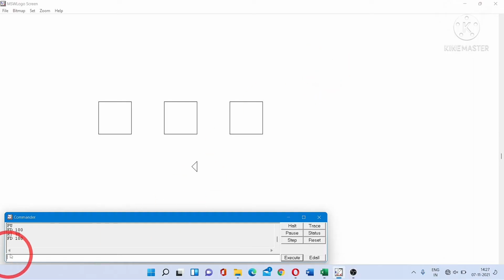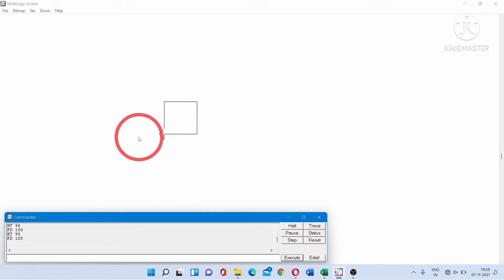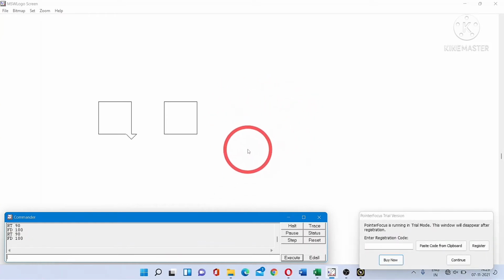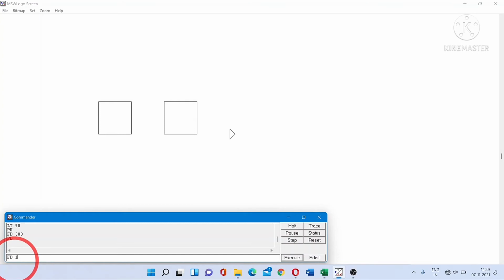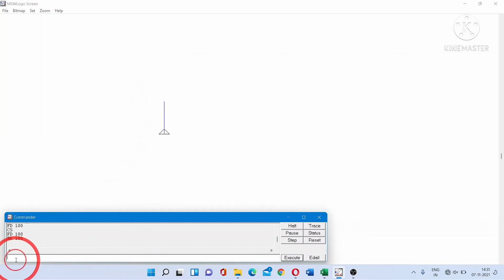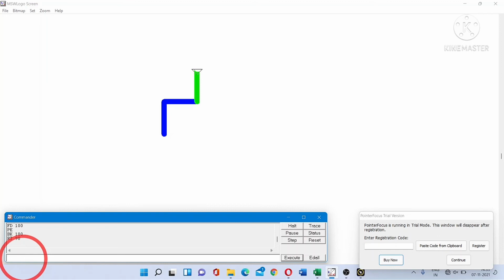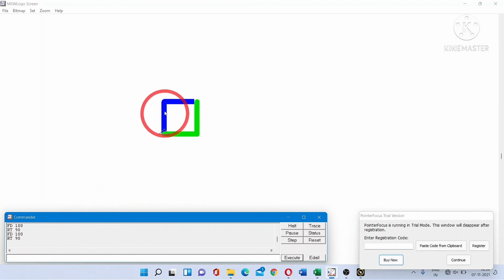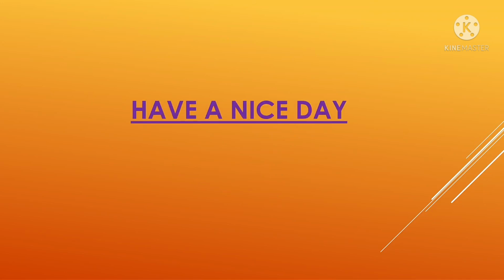Commands in LOGO